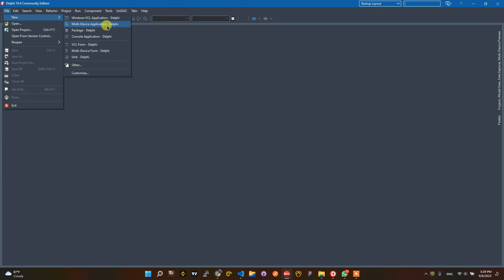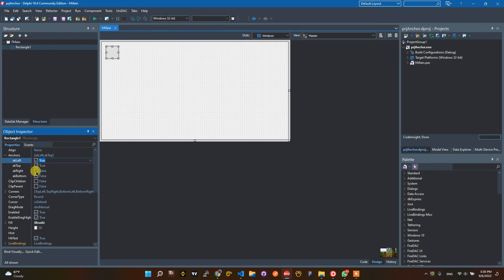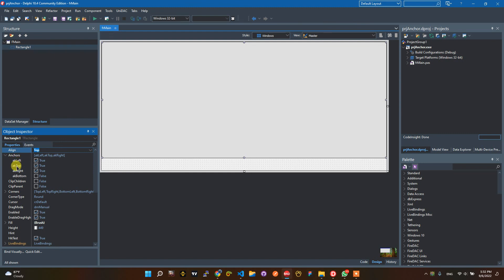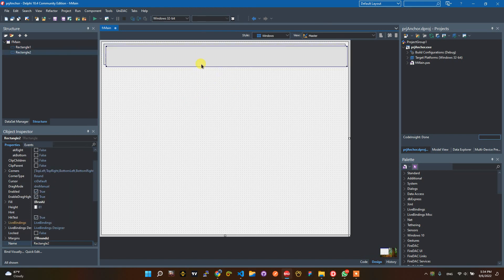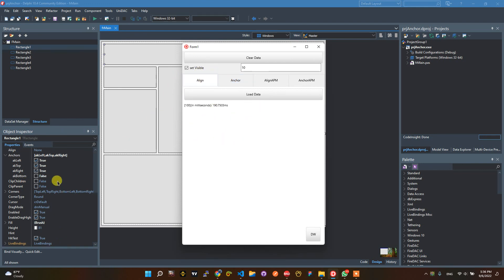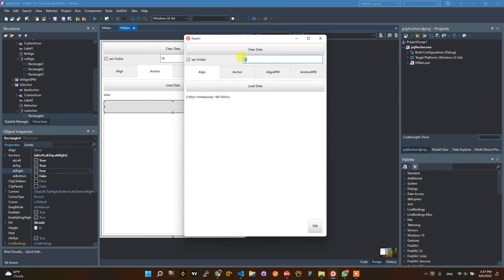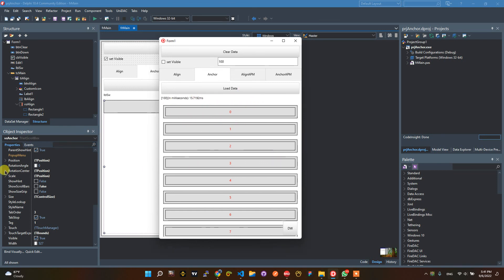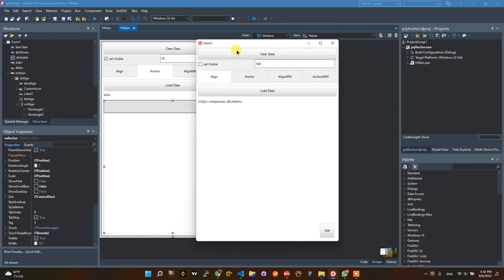001 - Align & Anchor Firemonkey Design Tutorial (English Version)